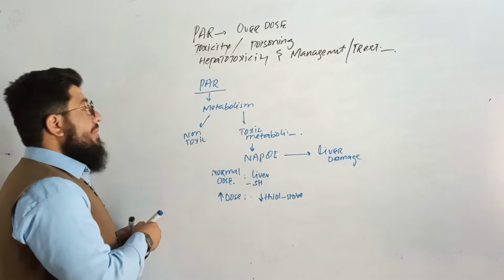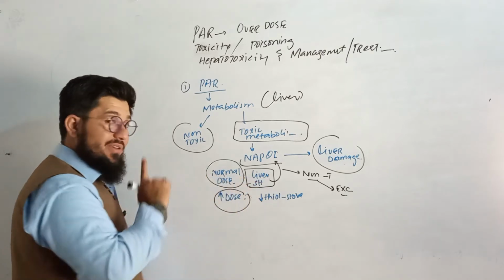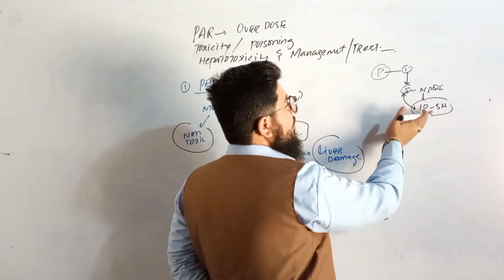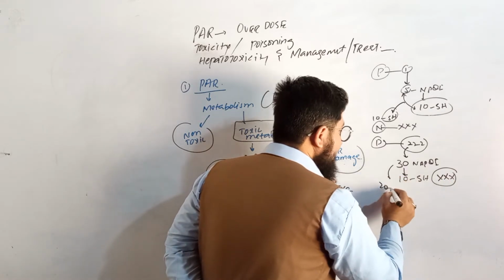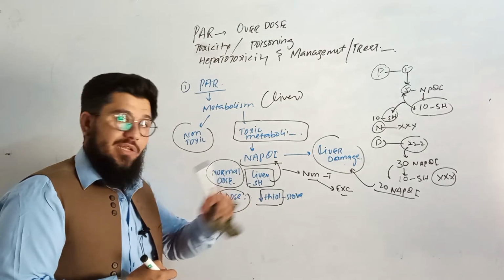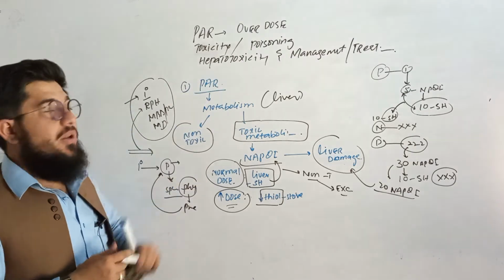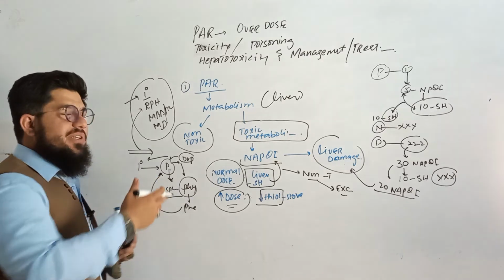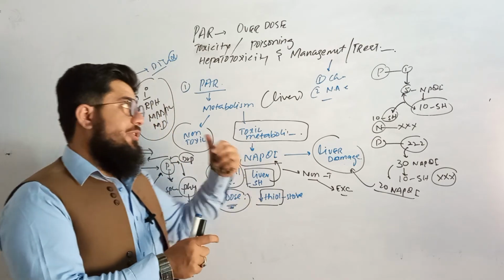paracetamol | panadol : toxicity , poisoning , hepatotoxicity| management & treatment for education